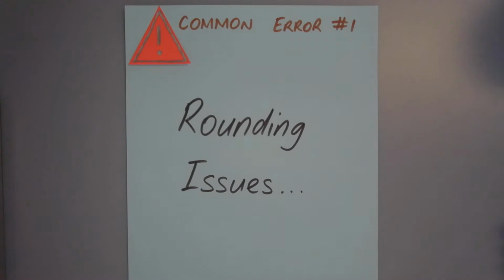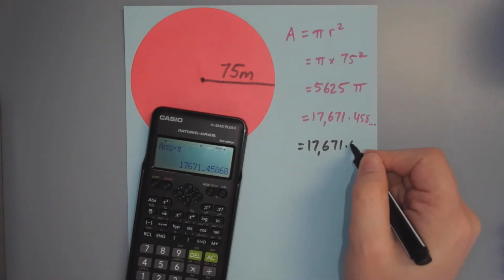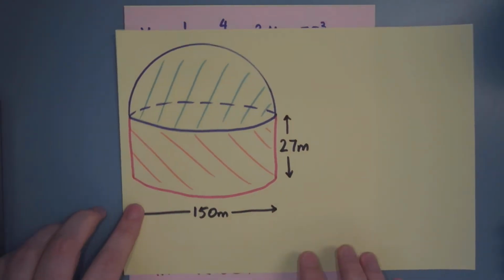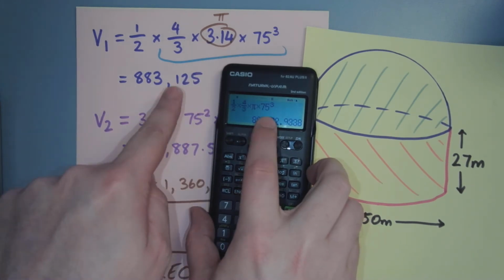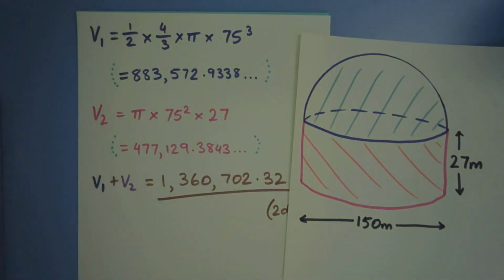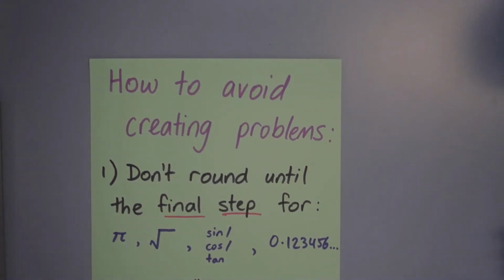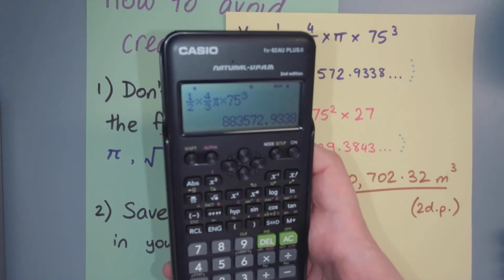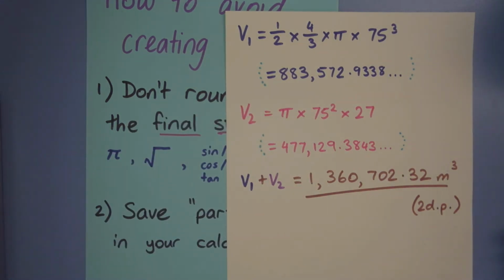Common Error #1 - Rounding Issues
Rounding off too soon can create unexpected problems when you need to use the same numbers later in your calculation.

Pro tip: Don't round until the very end. 😊

NOTE: At 2:59, I should have said "half of a sphere".